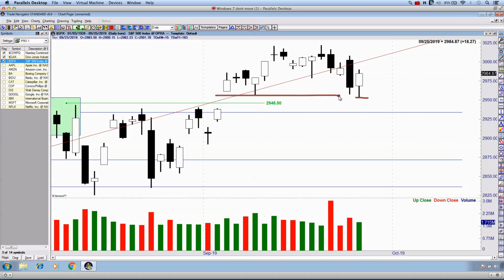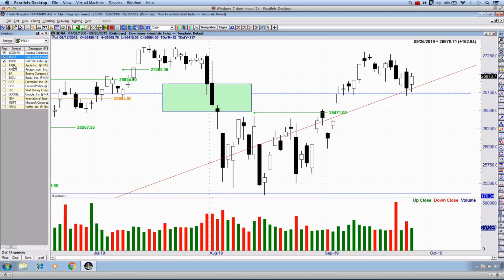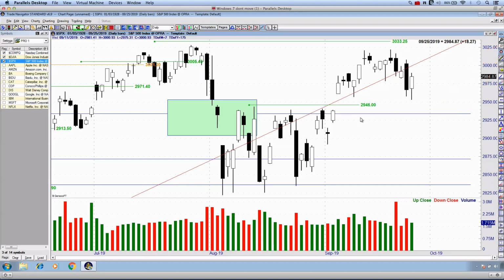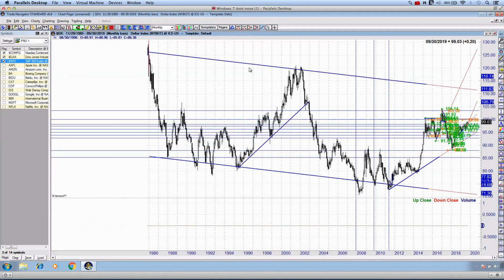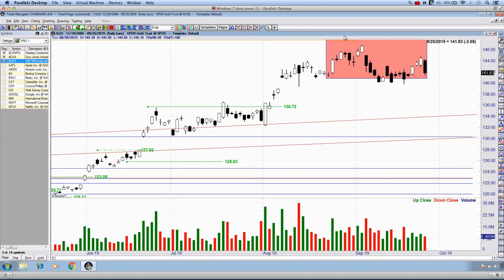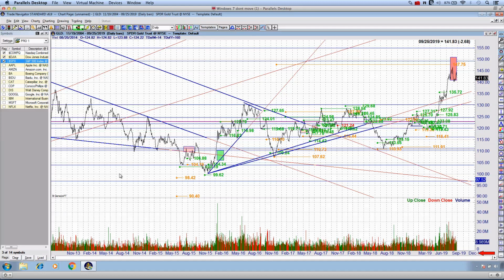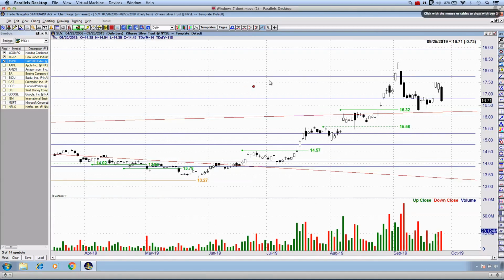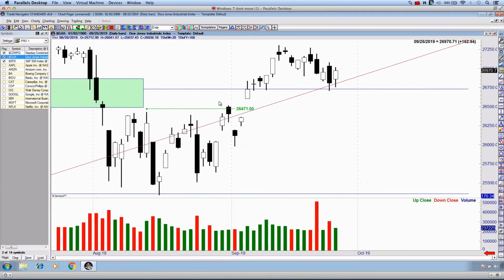US Dollar Index - Relationship with GLD & SLV Plus Historic Relevance - Join Pro Today!